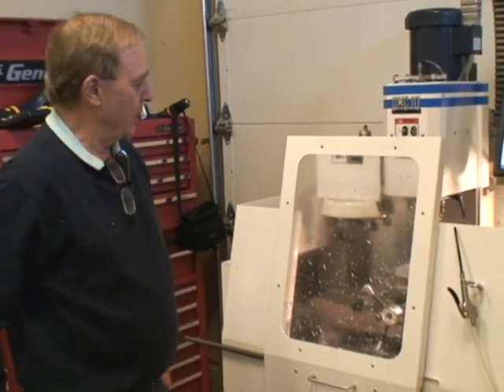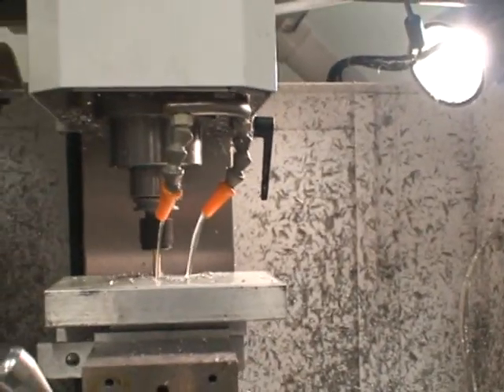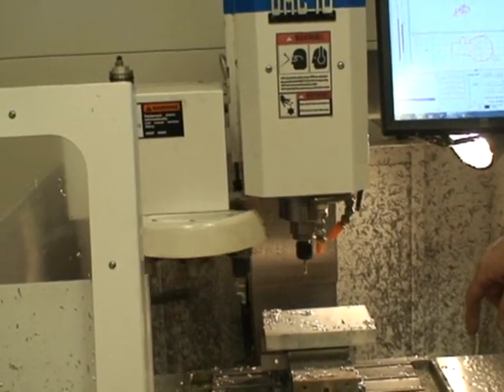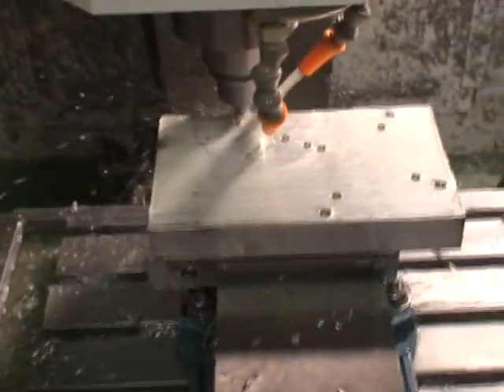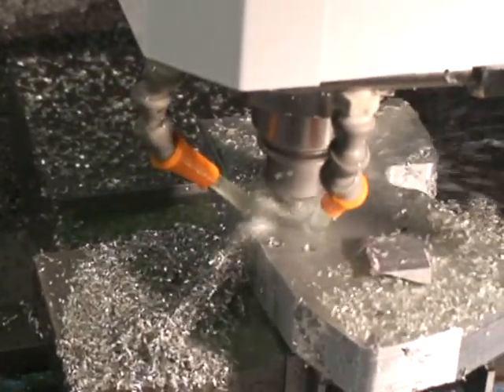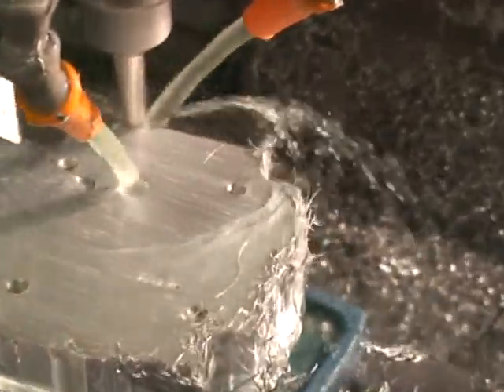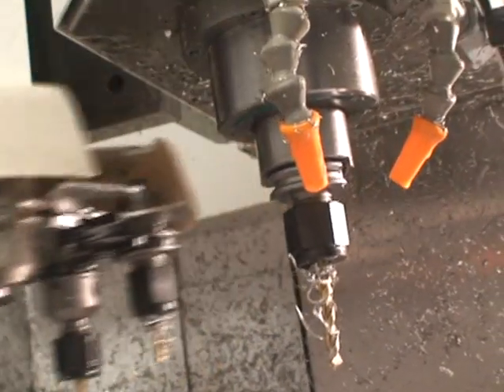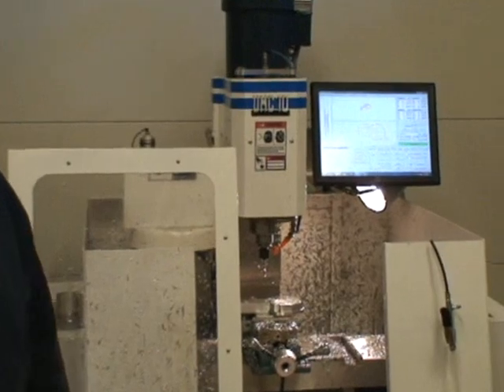Scratch Built mini version of Fadal's VMC 15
Scratch built CNC by David deCaussin.  Scaled down replica of his old VMC 15.  Just as awesome, but half the size.  Perfect for use in home garage or business.  Travels are 14 x 8 x 10.